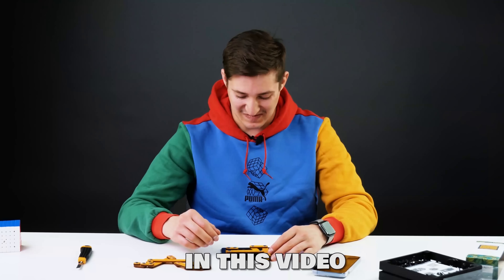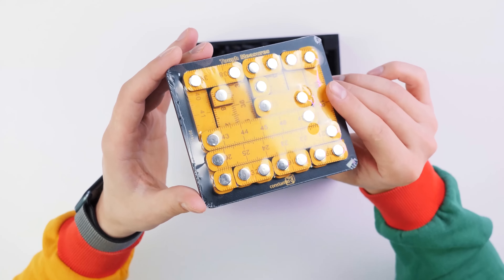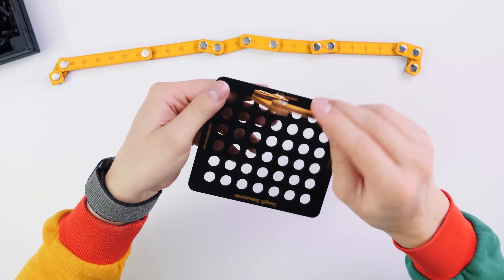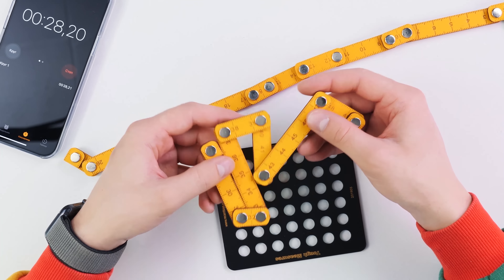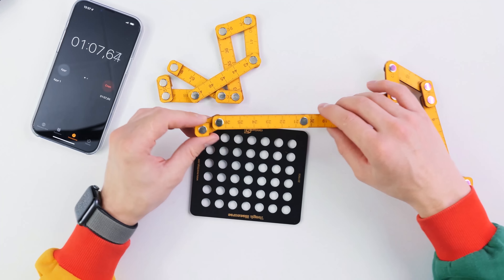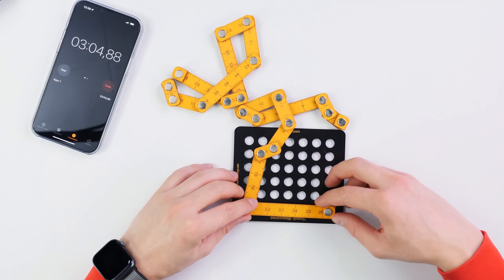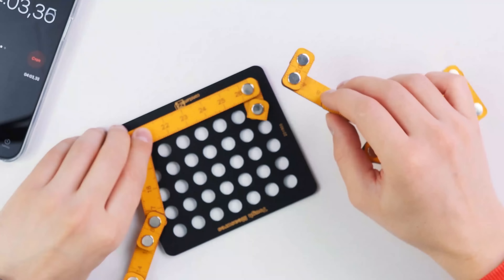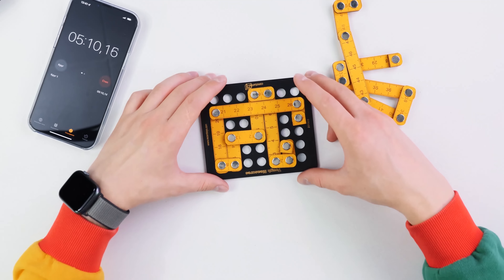HOW TO FIT THE ENTIRE 50 CM RULER | Cool Puzzle with Secret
How to fit this 50 сm ruler in a frame of 42 cm.
How to put the bigger in the smaller? At first it seems impossible.
 In this video you will see Tough Measures Puzzle from Jean Claude Constantin and learn how to solve it.